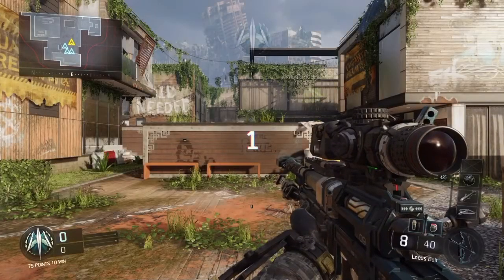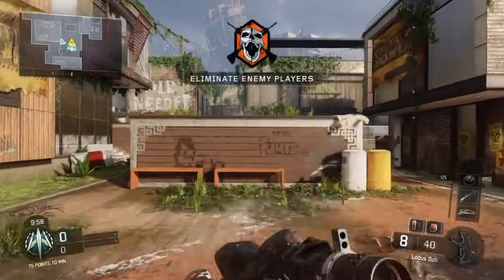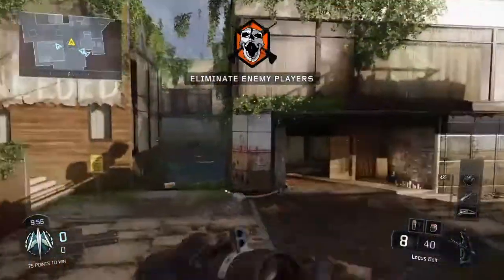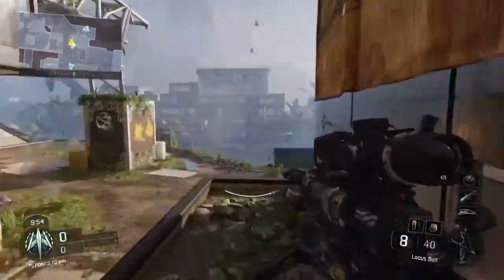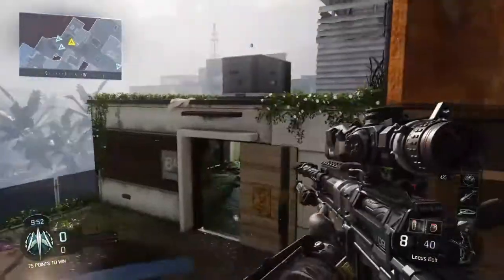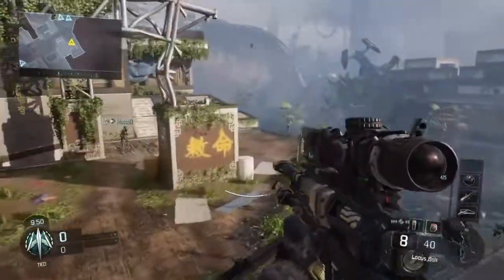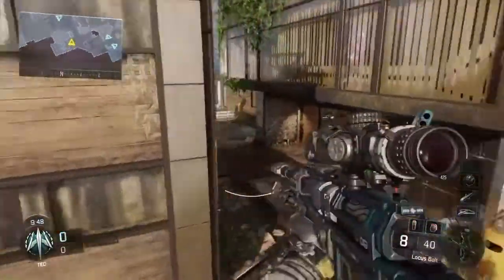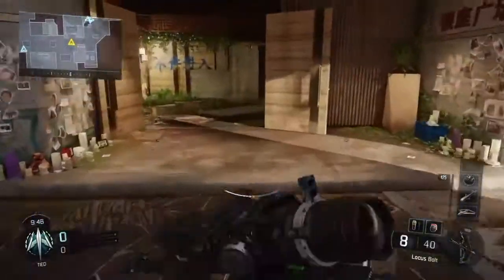New Free Run Mode in BO3!!!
Let's try to gain more subs in the future.

I try to stream on Friday